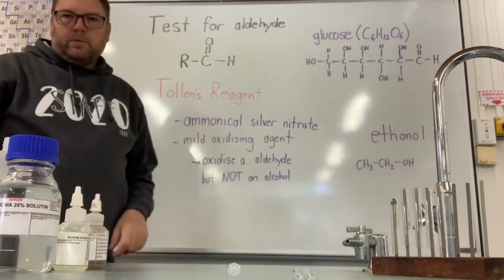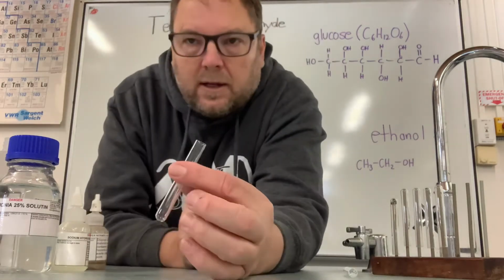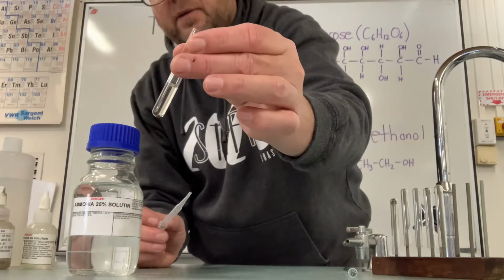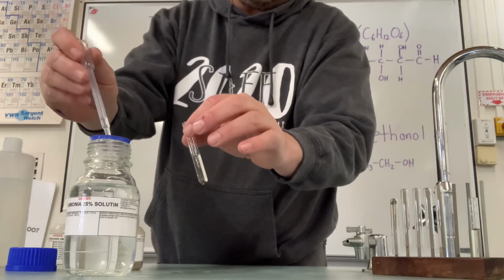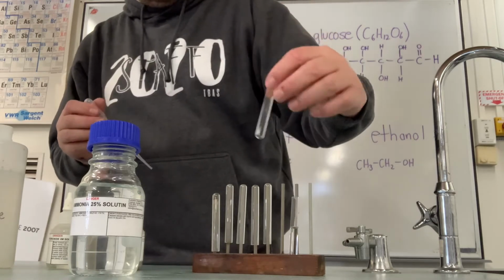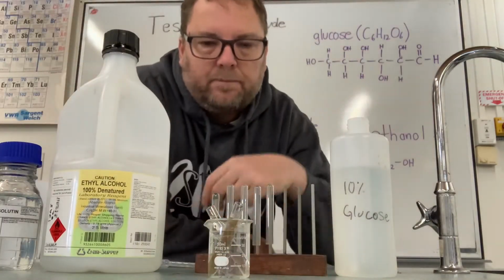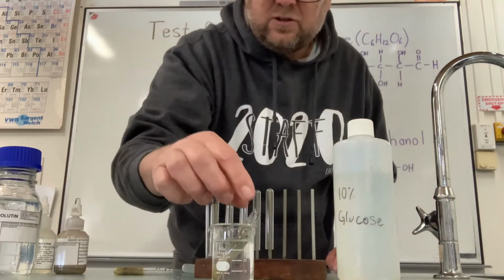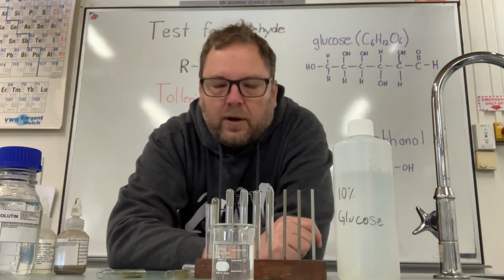Test for aldehydes - Tollen’s reagent - SACE Stage 2 Chemistry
Organic and biological chemistry